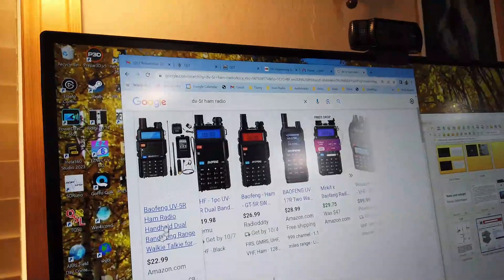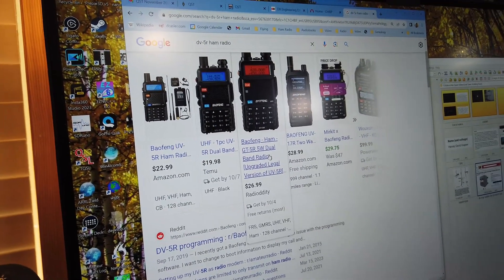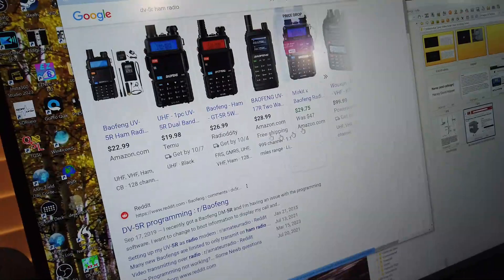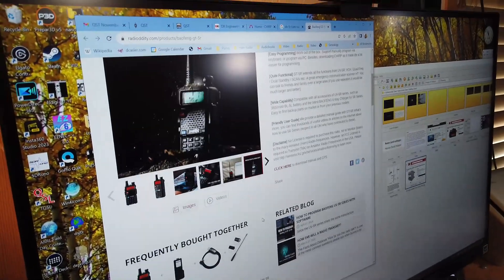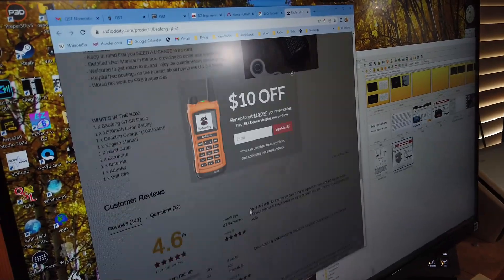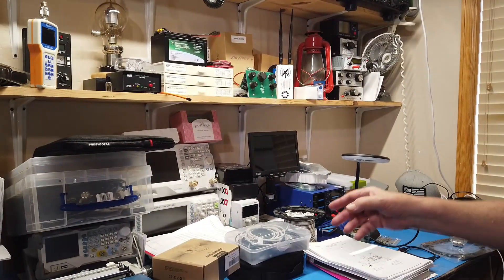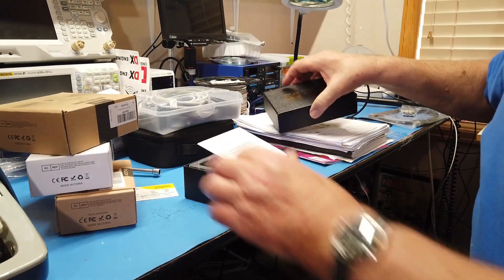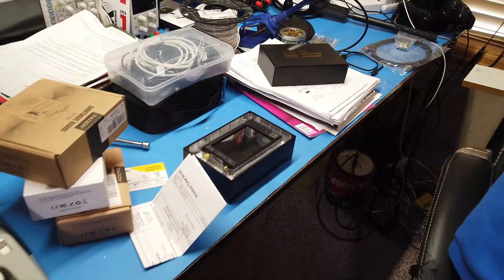Make Sure Your Radio is Digital Before Programming (#1028)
DeWayne, KO4VNX, is trying to get his DMR fixed. He also wants to know how to fix talk groups in Chirp. Watch to learn more.